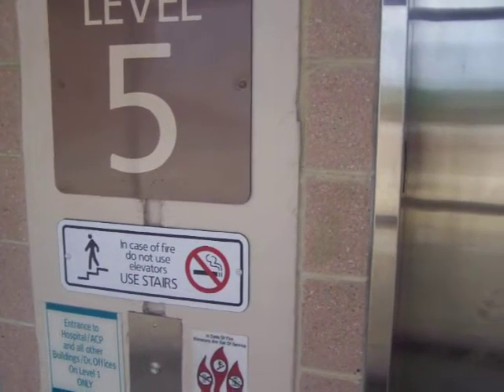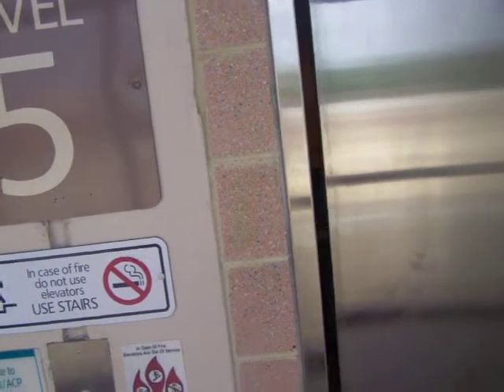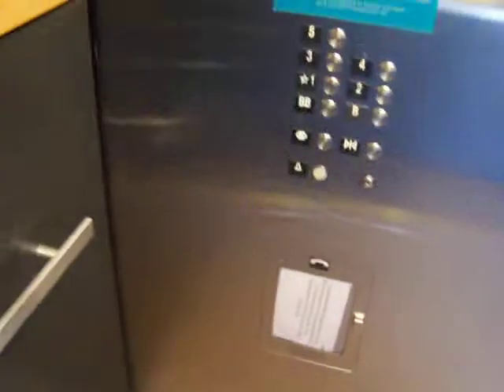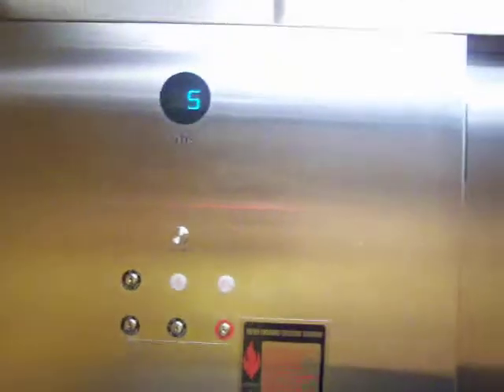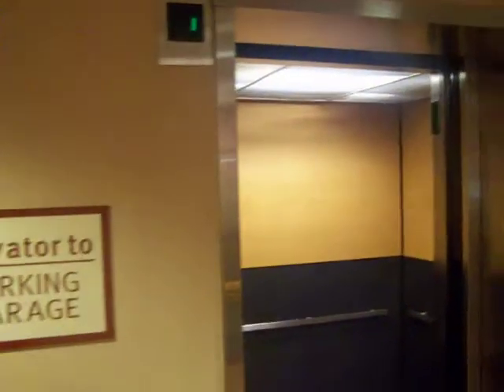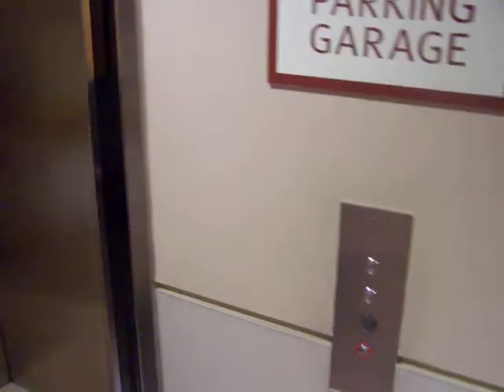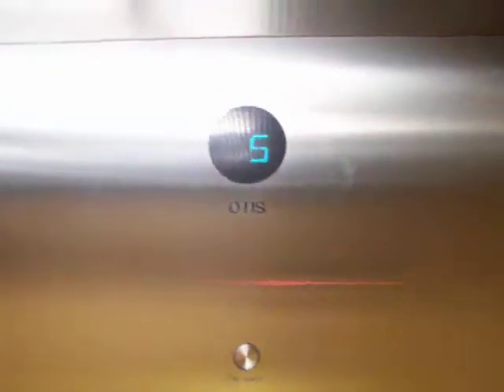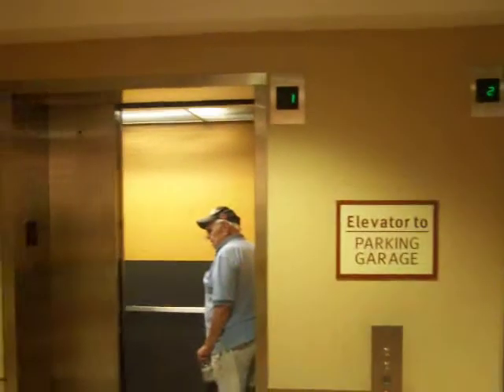Otis Traction Elevator at C Garage, Anna Arundel Medical Center, Annapolis, MD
Brand: Otis
Type: Traction
Floors that it serves: Parking levels 1-5
Year installed: 2001
These elevators are very smooth and very fast.